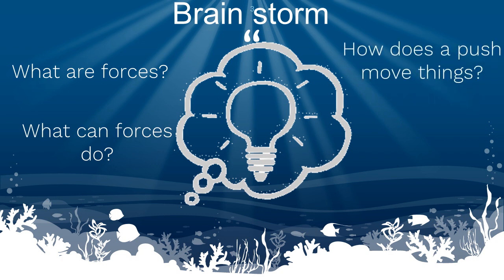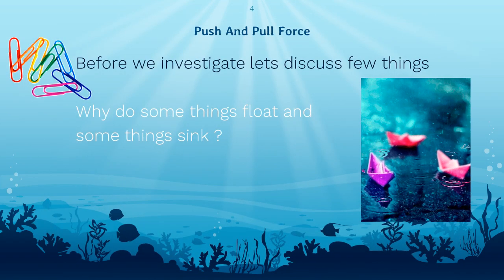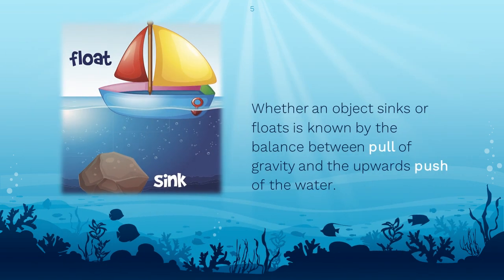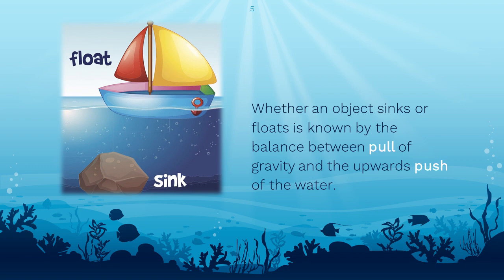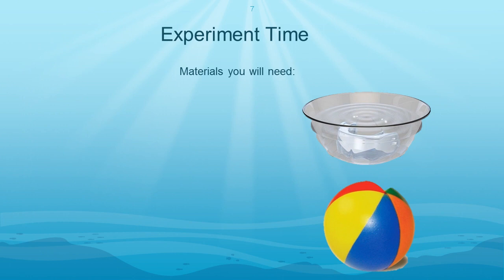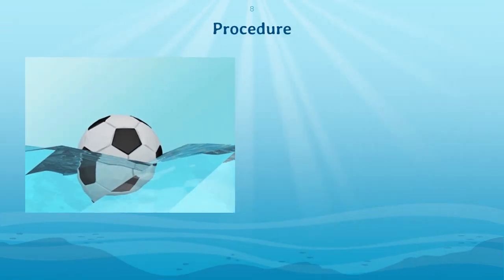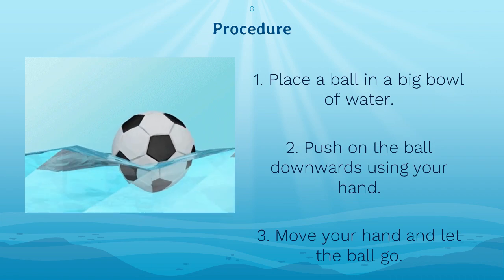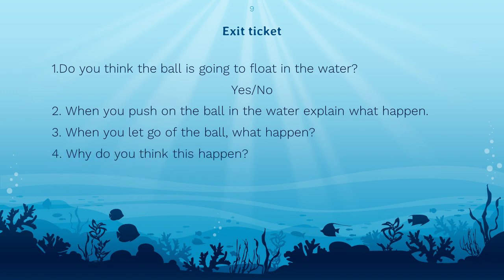Week 11 - Lesson 2 - Float and Sink Experiment